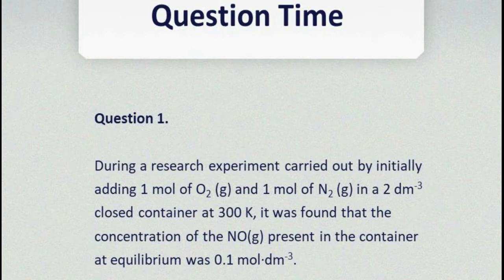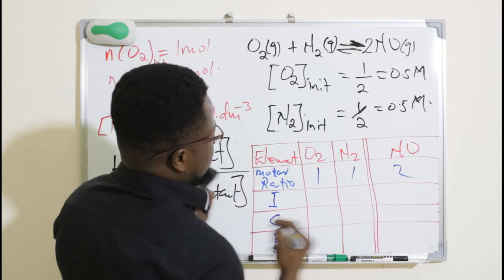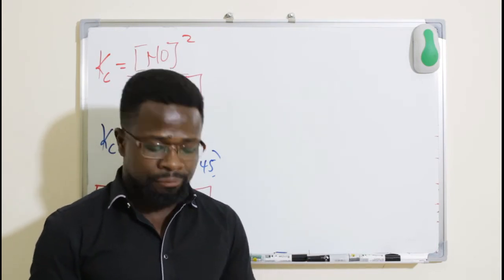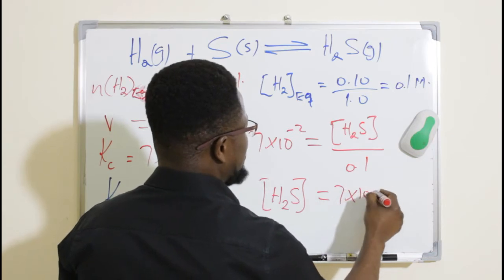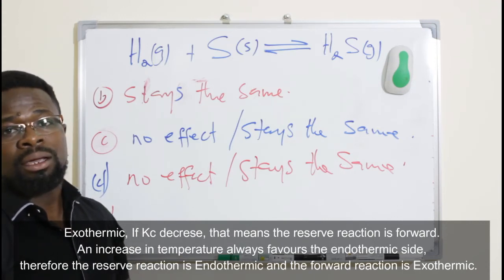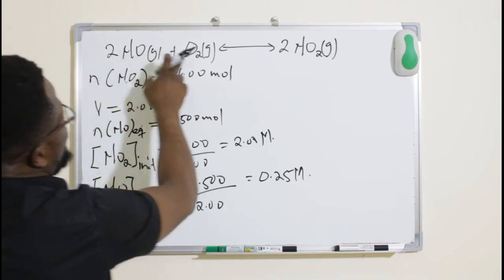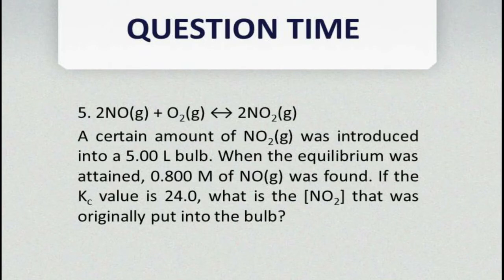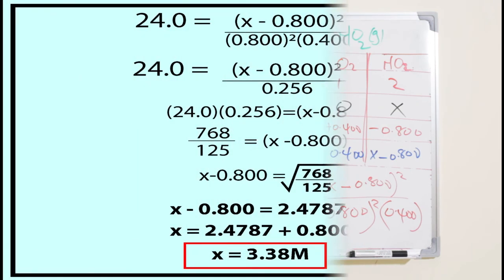Kc Calculations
This video explains how to solve equilibrium constant k problems using an ice table. It shows you how to write the equilibrium expression given a chemical reaction and how to calculate the equilibrium constant. The video contains a variety of equilibrium constant k problems that will give you a better and comprehensive understanding of the concept.